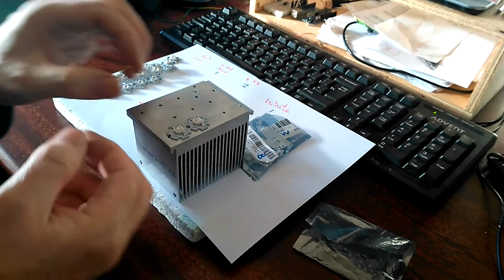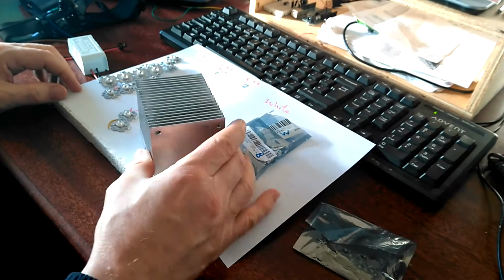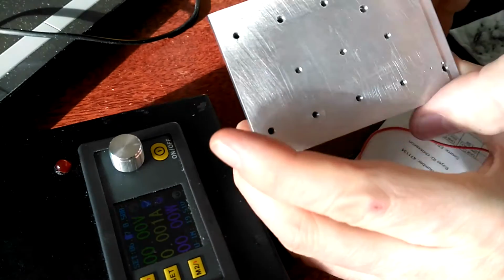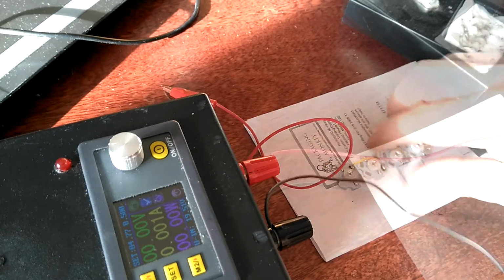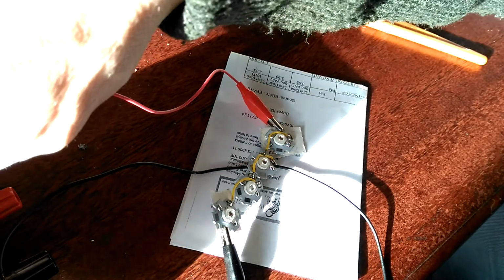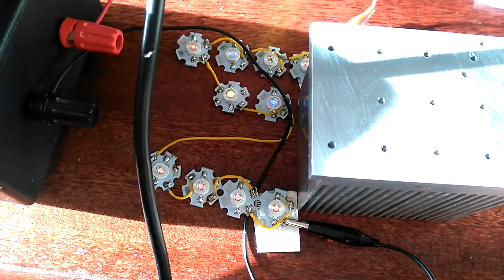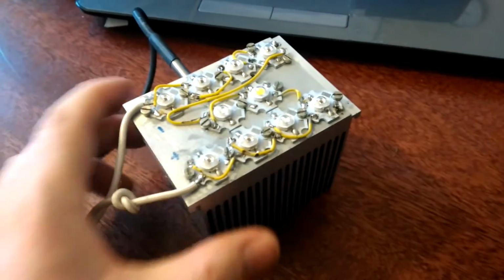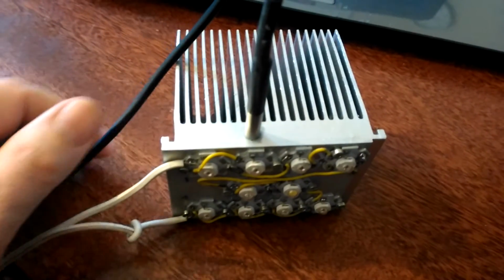DIY LED Grow Light Build for Grow Box / Indoor Gardening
Indoor gardening and grow boxes are all about grow lights. I use LEDs.

This video follows my build of a nominally 30W LED grow light.

The emitters I used were tested and found wanting!

STOP PRESS:

I productionised this spectrometer shown here.

£49 buys you this spectrometer to check the performance of your grow lights and transparent materials:

I tested the LEDs against their spec in an earlier video using my homemade spectrometer:
It shows significant deviations from the advertised performance.
The White LED's colour temperature is way off.
The Blue LEDs are all off.
These 3W LEDs range in power up to